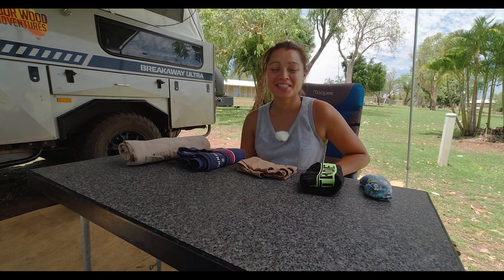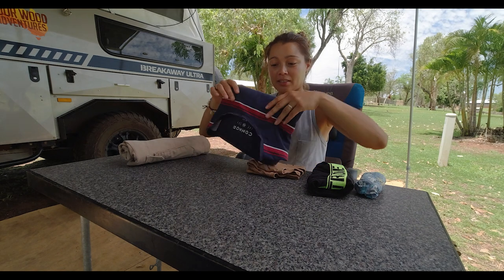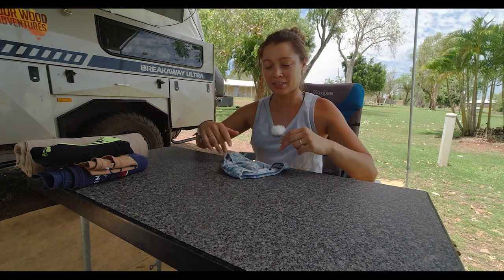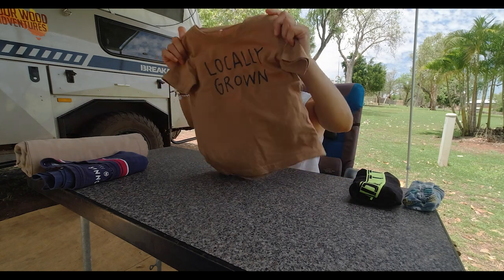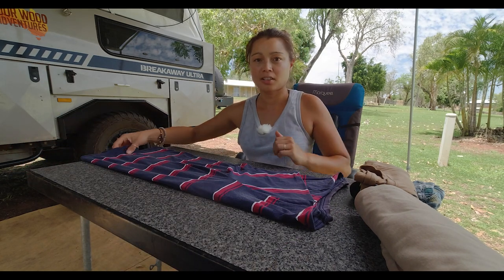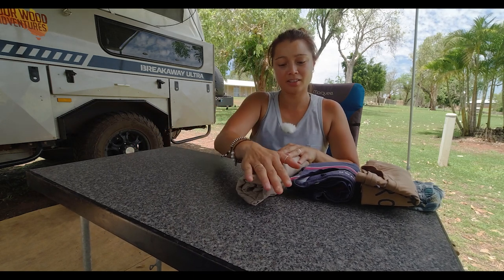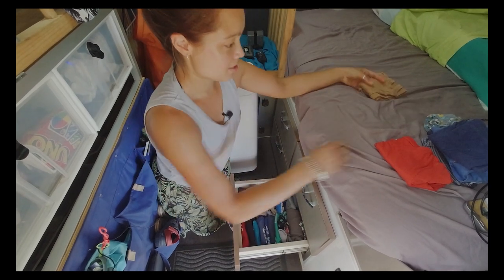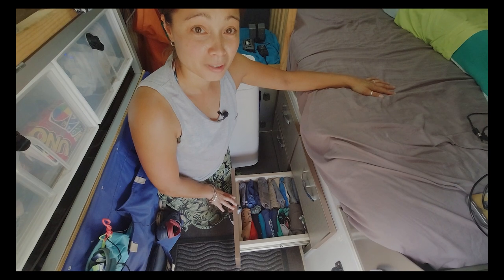How We Do It: Folding & Storing Clothing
I previously did a short reel on our Insta feed about how I store clothes to maximise space in our tiny hybrid camper trailer drawers. I was requested to show how I actually fold the clothes to fit into the drawers neatly and to be able to see everything in one go. SO HERE IT IS!

We are living full time in our Lifestyle Hybrid Camper Trailer while doing the 12 month Big Lap of Australia. You can also follow us on Instragram and Facebook: @FourWoodAdventures.

NB: All our winter gear is stored in a vacuum bag under the bed. And we only used it while we were still in Victoria!